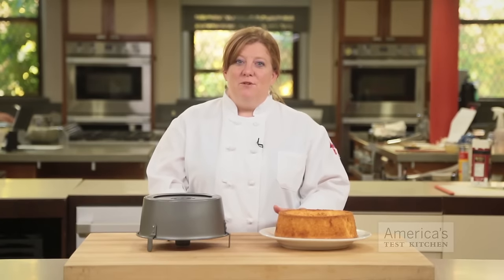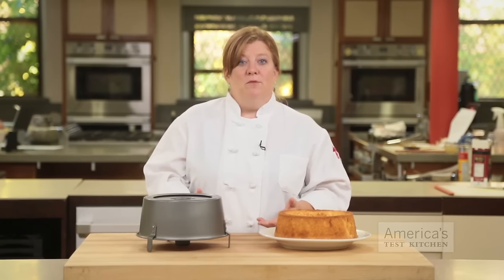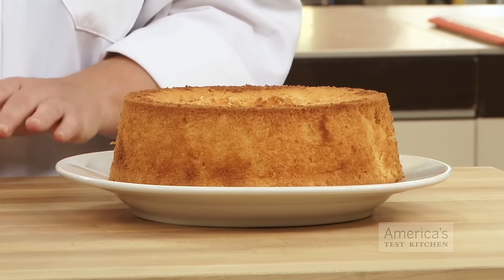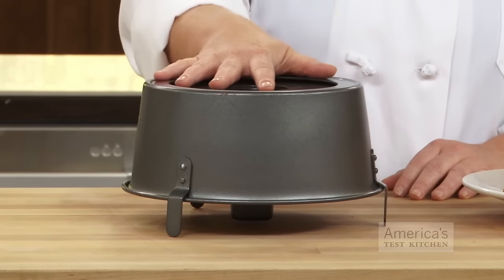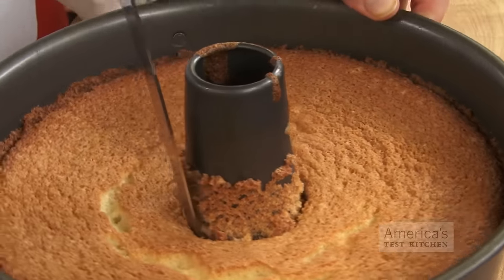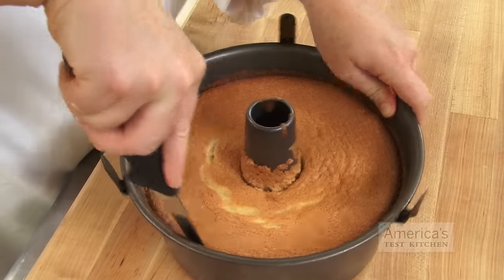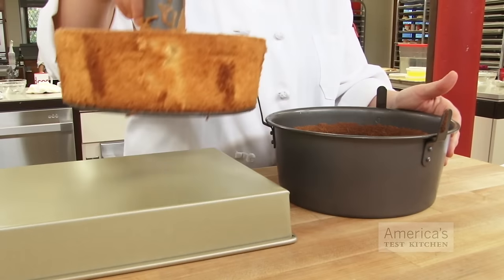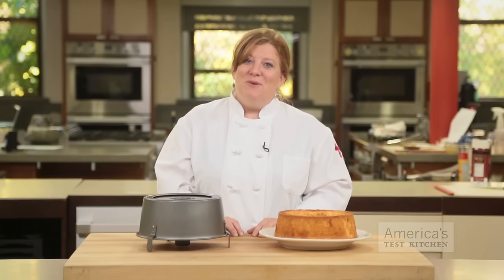Super Quick Video Tips: How to Get Stuck Cakes Out of Tube Pans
Extract angel food cake and other airy baked goods unscathed.